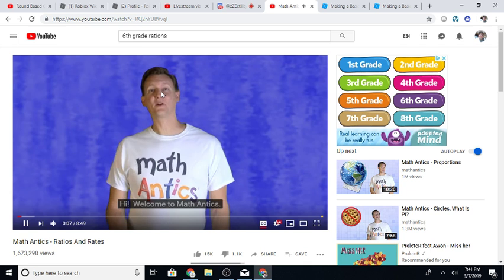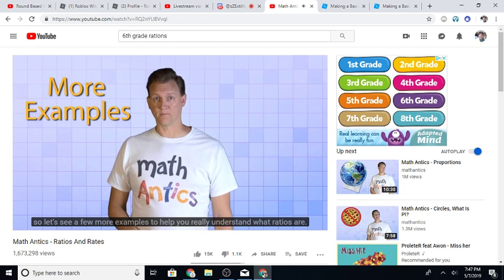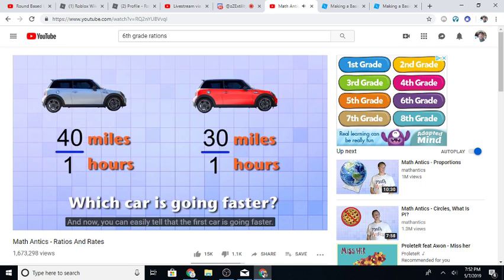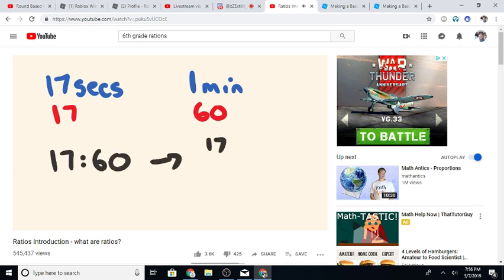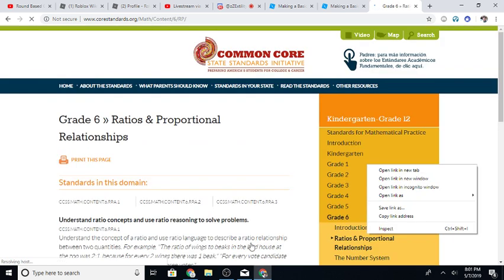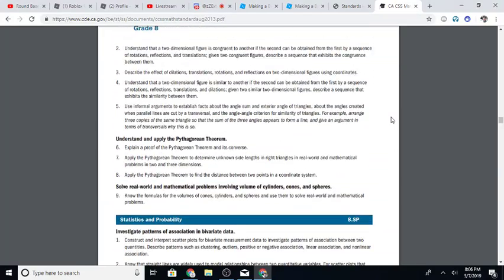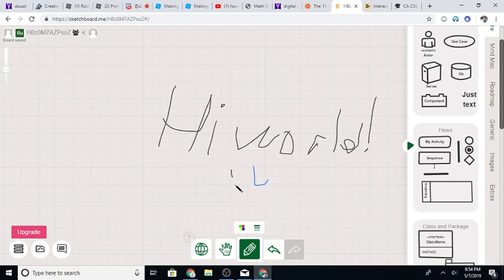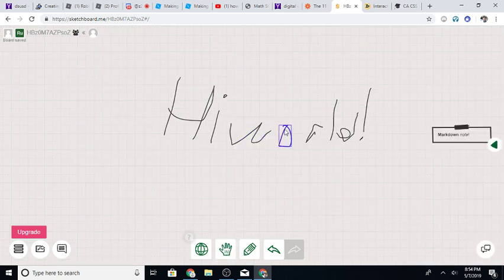Livestream via DU Recorder